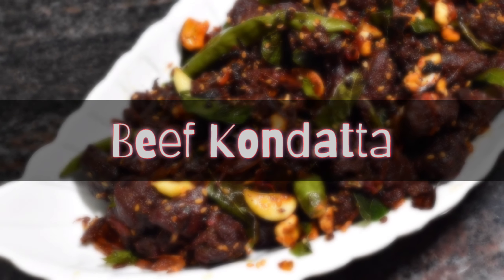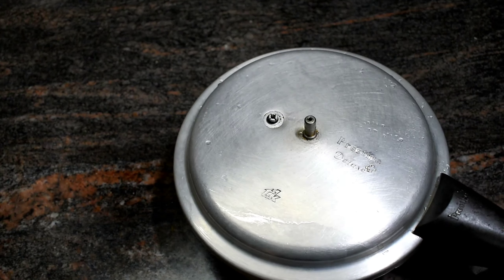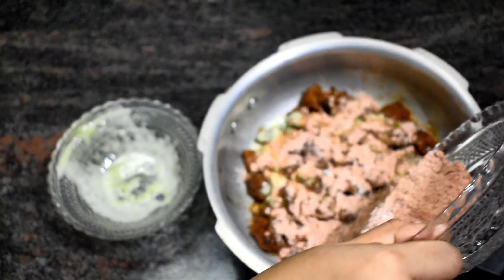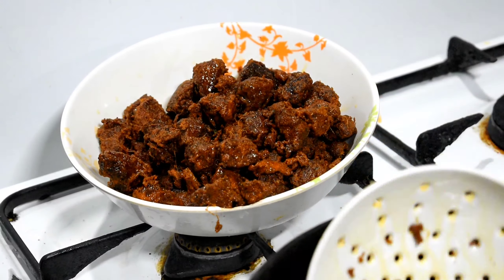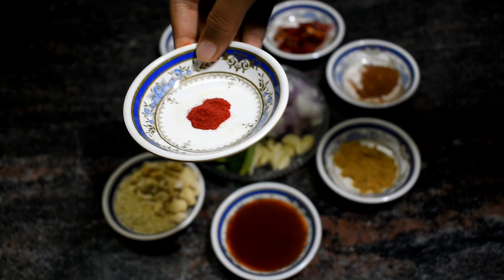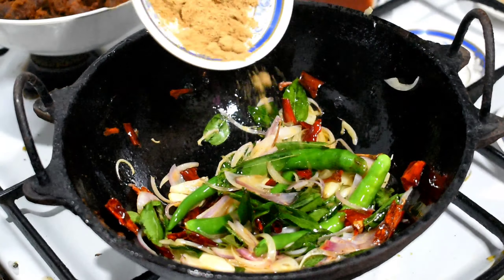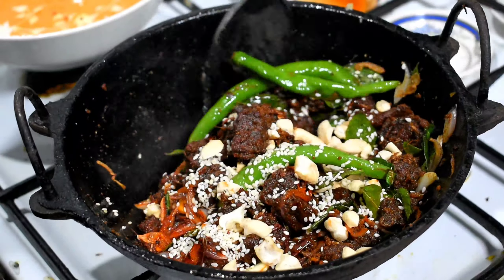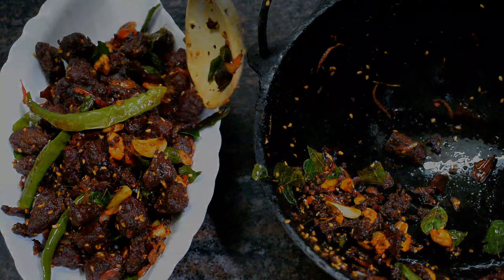Beef Kondattam ബീഫ് കൊണ്ടാട്ടം | നാടൻ രുചി | How To Make Tasty Beef Kondattam | Real Tasty Kondattam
As commonly said Beef is not just a food for malayalis, its an emotion. Not matter however we cook beef we just love it and have no issues having it for breakfast, lunch, dinner and even as a snack. Dried chilly has a very strong flavour and aroma and thus the name kondattam. Beef Kondattam is version of beef fry with taste of dried chilly. It is infused with taste of dried chilly, curry leaves and garlic cloves fried in pure coconut oil. The mild sweetness of tomato sauce compliments the taste of other ingredients. The nuttines of sesame seeds and cashew nuts is another highlight. Be it as a side dish or a starter beef kondattam will be a star.

INGREDIENTS FOR COOKING BEEF
-Beef -  1/2 kg

INGREDIENTS FOR COATING  (FOR FRYING)
-Curry leaves - 10-12
-Egg - 1
(Make these into fine paste)

INGREDIENTS FOR SEASONING
-Shallots(small onion) sliced - 10-12
-Green chilli - 3
-Curry leaves a bunch
-Red chilli without seeds broken into small pieces - 5
-Cashew - 10-12
-Sesame seeds - few
-Red food colour(optional)

•DO LET US KNOW YOUR REVIEWS & SUGGESTIONS IN THE COMMENT BOX•